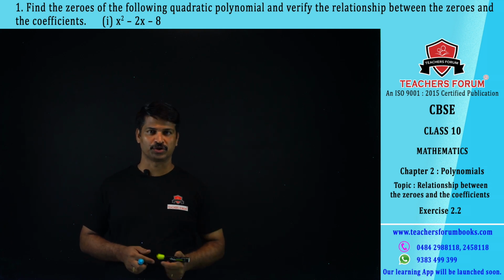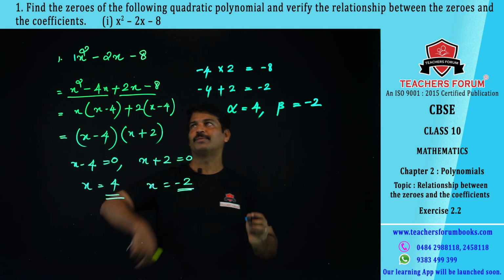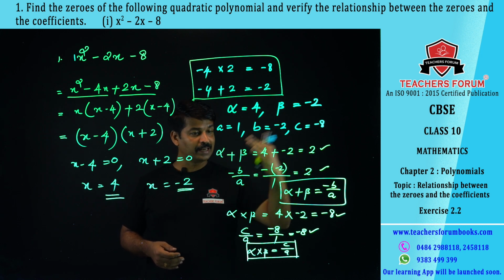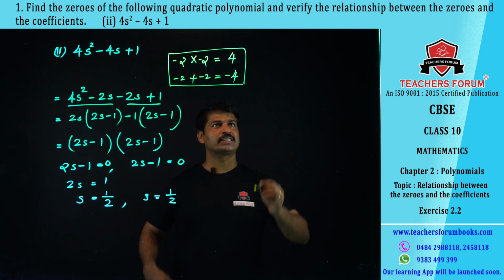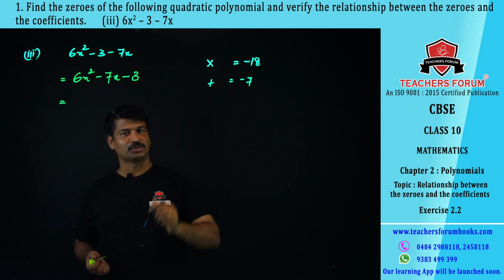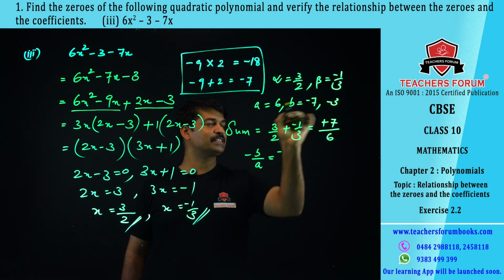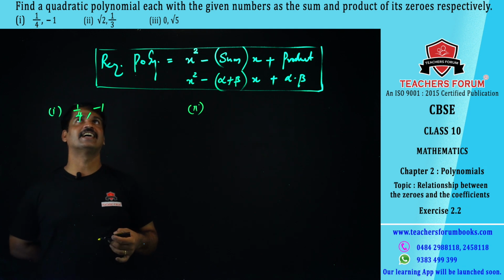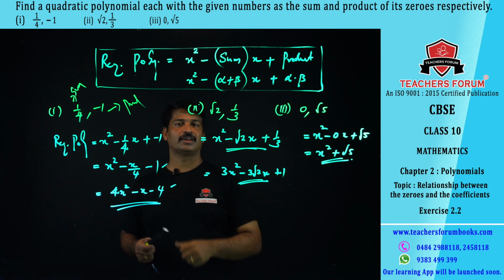Polynomials | Exercise 2.2 | CBSE Class 10 | Maths | Relationship between Zeroes and Coefficients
In today's session we have discussed the topic Relationship between Zeroes and Coefficients from the chapter Polynomials. To practice similar problems click the link below and download the free pdf.
Our Learning app will be launched soon. Thanks for being a part of Teachers Forum.